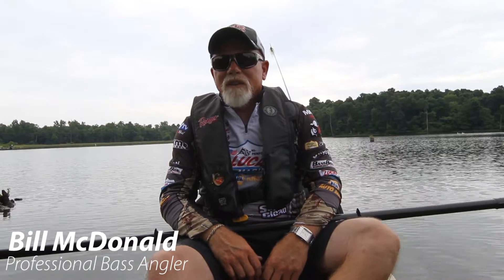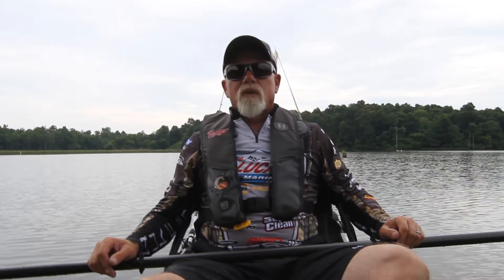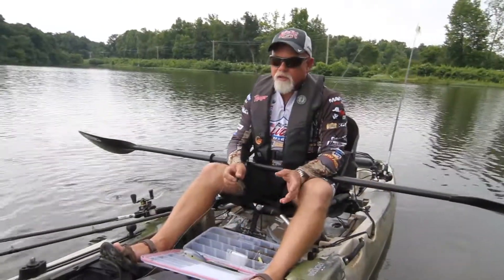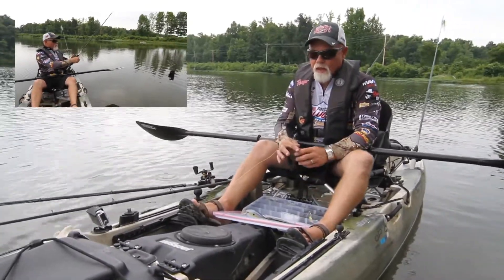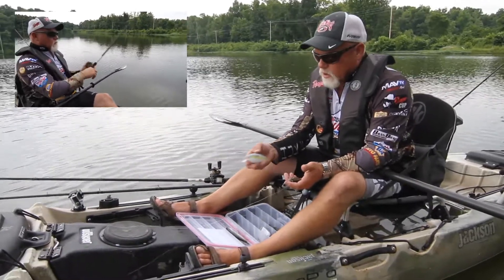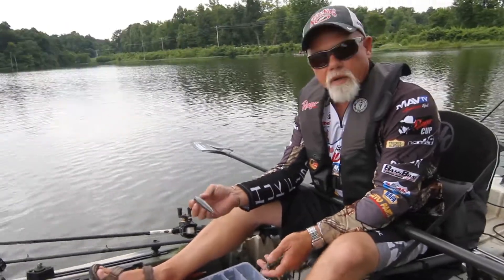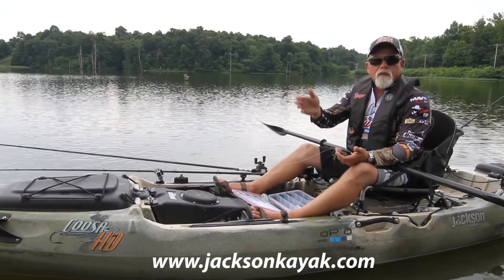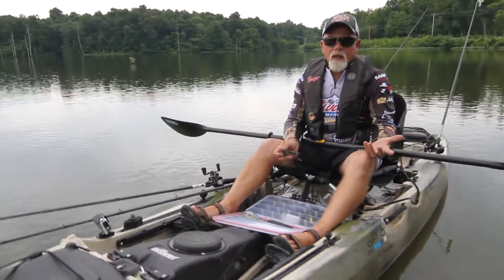Kayak fishing retention ponds with professional bass angler Bill McDonald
Professional bass angler Bill McDonald explains the popularity of fishing retention ponds, lures to fish with and how to catch fish out of a Jackson Kayak in a retention pond. Video by Brad Wiegmann Media